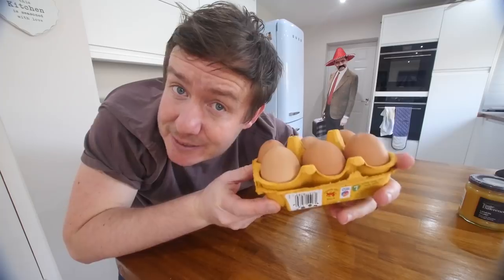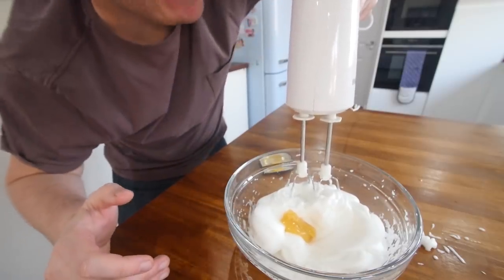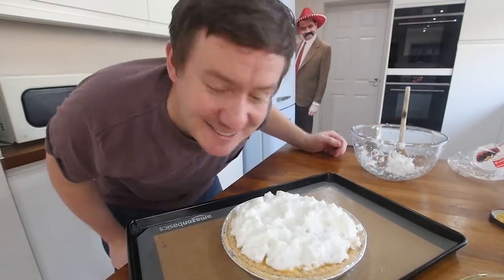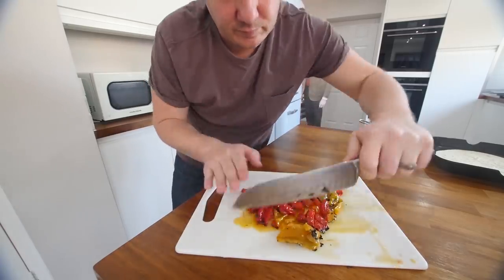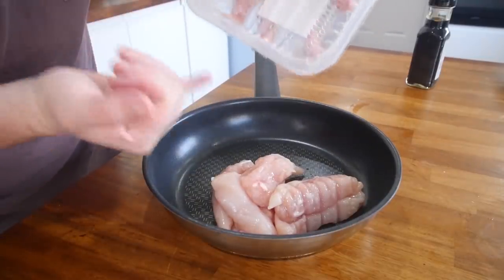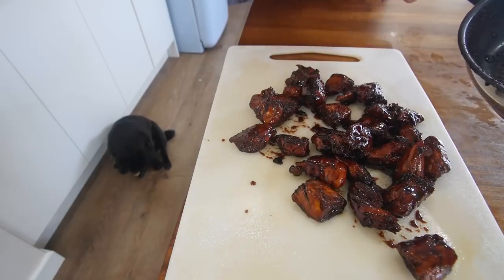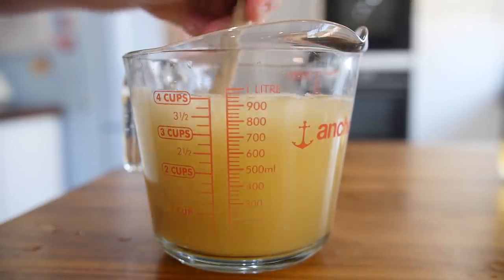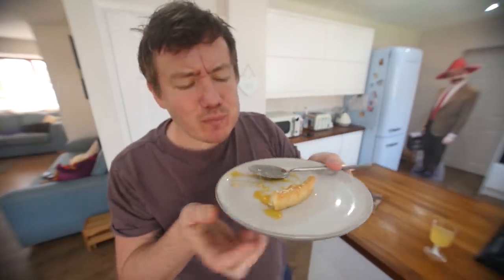Make a 3 Course Meal & a drink with 3 Ingredients each | Ft Teriyaki Chicken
4,3,2,1 - part 5! Here's another 4 recipes that use just 3 ingredients! This time a non-alcoholic champagne mocktail, lemon meringue pie, teriyaki chicken & roasted pepper quesadilla featuring a nifty food hack to try when turning them! I hope this inspires you to have a go and pick up a pan & maybe add 1 or 2 other ingredients, this was another really fun challenge!